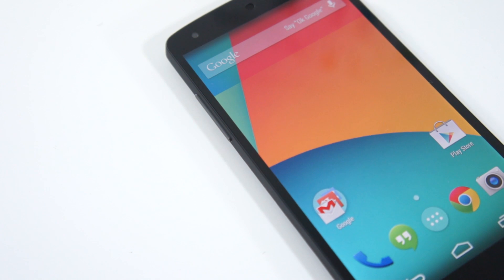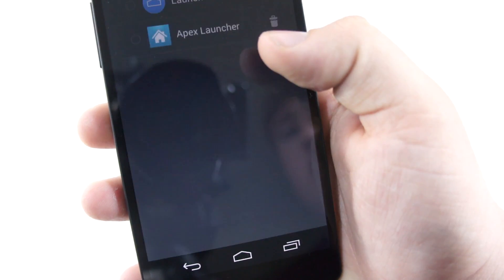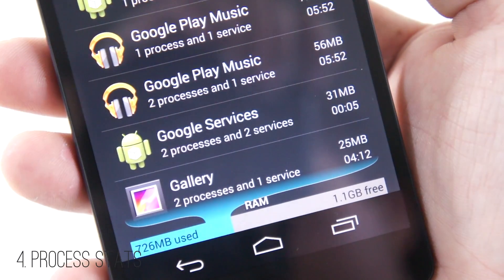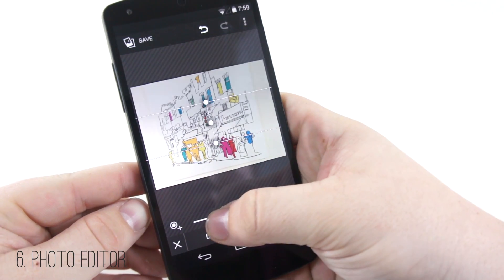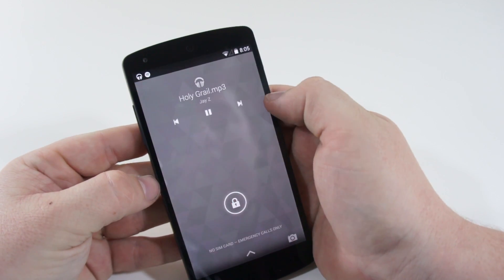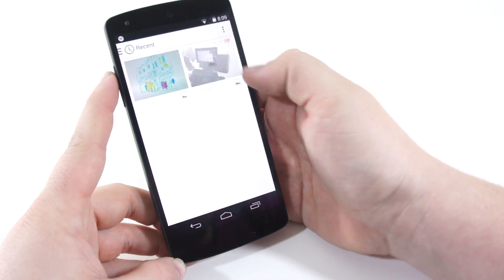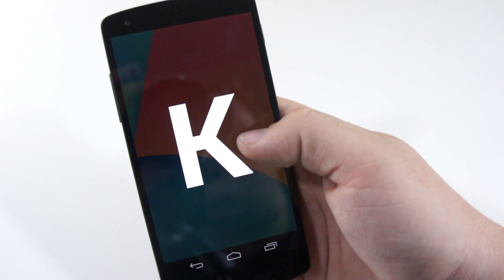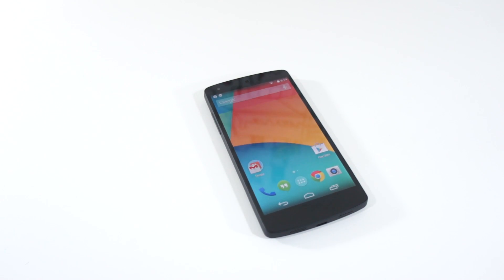Android 4.4 KitKat Hidden Features!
In this video, I show you 11 of the best hidden features within Android 4.4 KitKat. This is what the Google Nexus 5 and the software that it is running. Google didn't show you everything in Android and that's what makes software fun. Hopefully we'll see Android 4.4 KitKat on the Nexus 5 soon! What'd you think? How do these compare to Hidden Features found in iOS 7 and on the iPad Air and iPad mini 2? Let us know below!